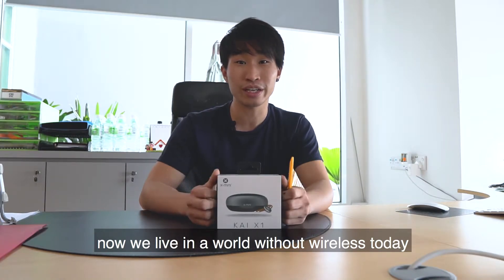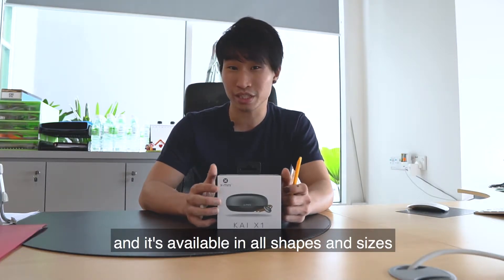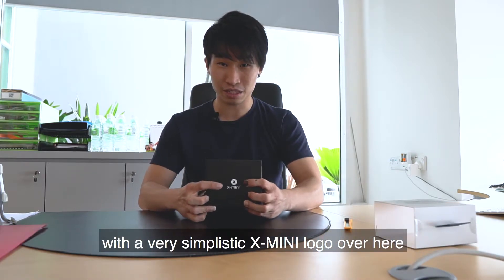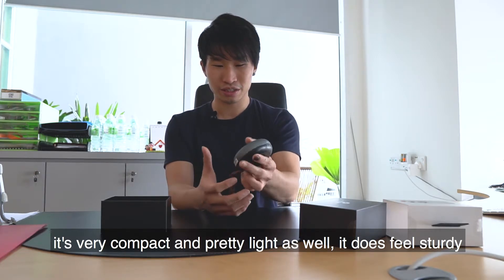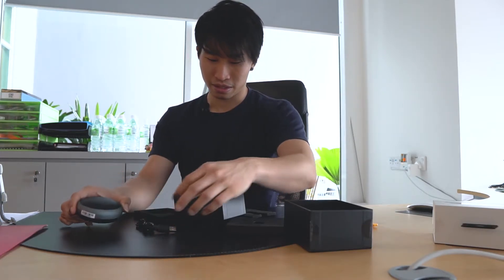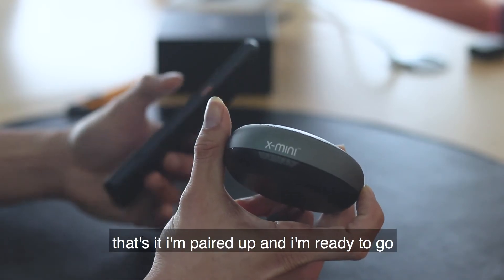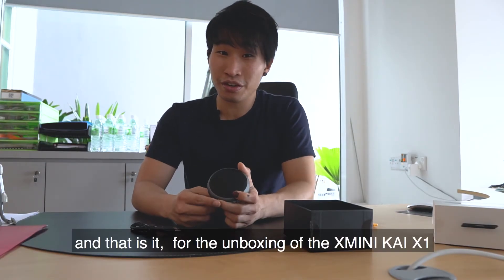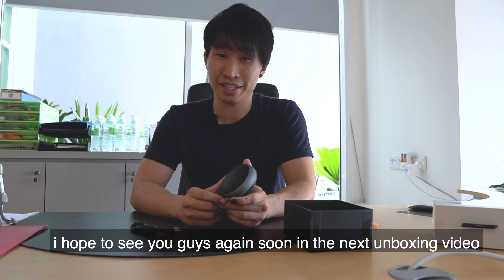XMINI KAI X1 Unboxing